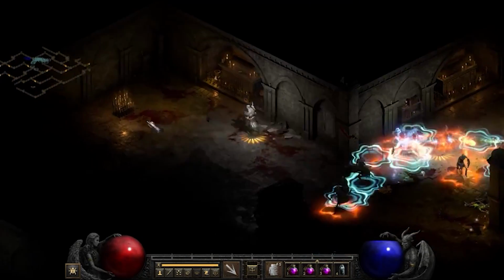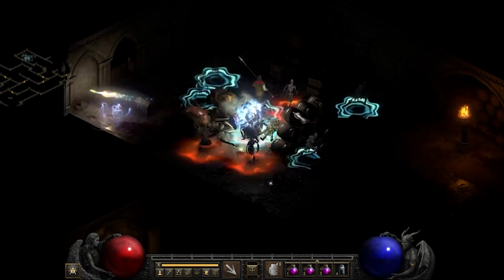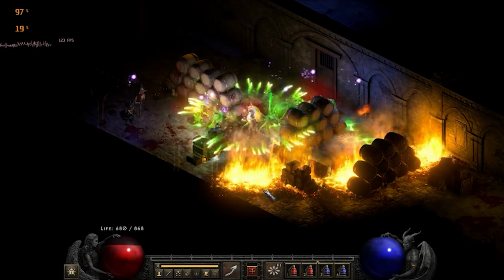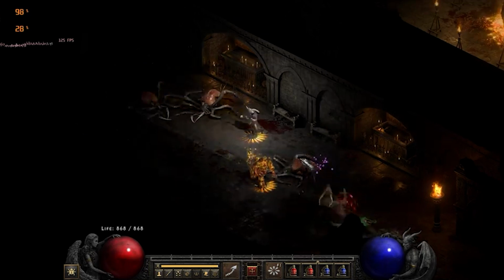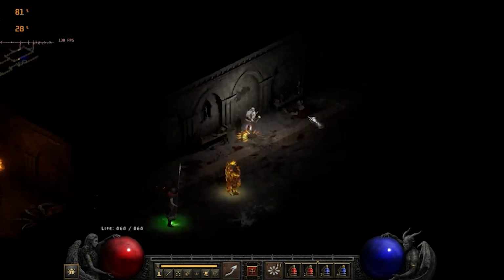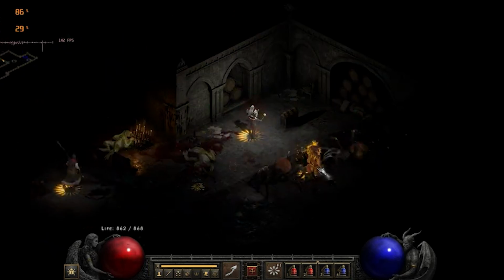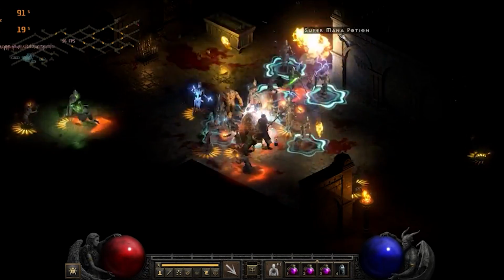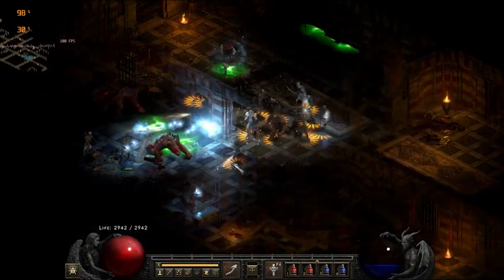NECROMANCER in DIABLO 2 RESURRECTED: How Good Was It?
Click 👇

How GOOD was the NECROMANCER in Diablo 2?
In this video we'll look at what makes the NECROMANCER a great class and not so great a class and at the end we'll give the verdict on how good was the NECROMANCER really?

Necromancers have some of the coolest abilities in the game, the ability to summon the dead, use magical bones as weapons and armor, and cast immensely powerful debilitating curses. These abilities make the Necromancer one of the strongest classes in diablo 2, but the class does not come without it’s own set of weaknesses. In this video we’ll discuss the top 4 builds for necromancers: Poison Nova, Summoner/Fishymancer, Bone Spear, and Corpse Explosion.
Each of these builds have pros and cons, and are suited for different situations. And we’ll discuss each one so you can decide for yourself how good the necromancer is.
Necromancers have changed a lot over time in diablo 2. Before patch 1.11 Necromancers could take advantage of the Marrowwalk bug. Marrowwalk were boots which granted level 33 bone prison, among other stats. The game mistakenly granted level 33 bone prison while equipped on a necromancer giving massive synergy bonuses to bone spear, bone armor and bone spirit rendering necromancers the king of PvP until it was fixed in patch 1.11. Not to mention patch 1.11 also fixed a bug where Necromancers with Trang-Oul's Set equipped could sometimes become invincible to attack. Not broken at all.
However, the Bone Spear Necromancer build is still considered a top build for necromancers. The build utilizes the magic damage of bone spear which does linear AOE with Corpse Explosion doing Fire and Physical AOE as well as strong defensive options with Bone Prison and Bone Shield. What’s especially nice about this is the diversity of damage types, and that many monsters in the game have no Magic Damage Reduction making bone spear very handy.
The build itself has incredible survivability with the ability to make lots of bone prisons, it’s beginner friendly since it’s not very complicated, and 3 distinct damage types: fire, physical and magic, make it a great build.
However, the downsides is that there is a lot of ability spamming. the build doesn’t have great end game potential, usually being used as a leveling build rather than an end game build or for PvP purposes, and the cherry on top is that if you want to really maximize your build, key pieces of gear for this build are hard to find.
Overall, bone spear necromancer falls middle of the road.
Next let’s talk about the Poison Nova Build this build is amazing at AOE and is one of the best necromancer builds you can go.